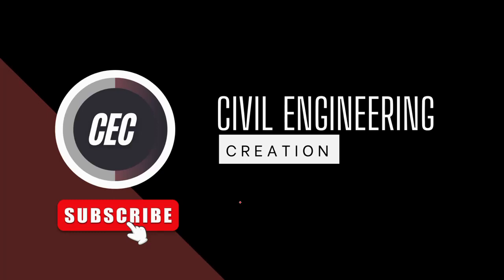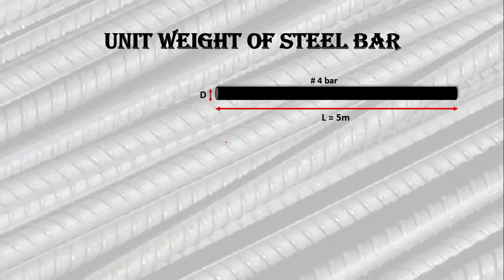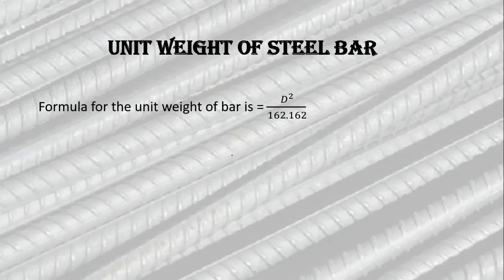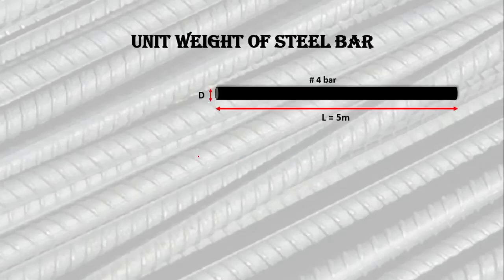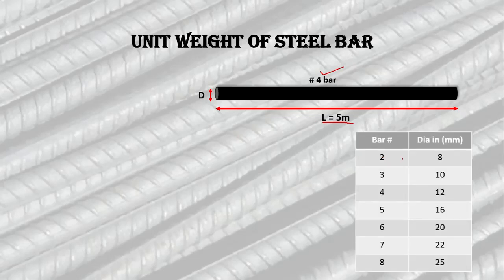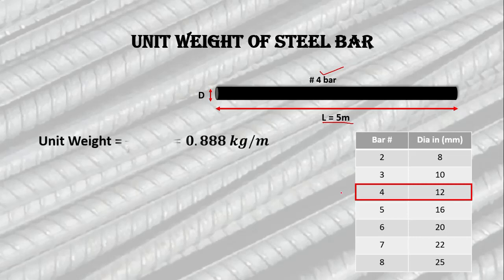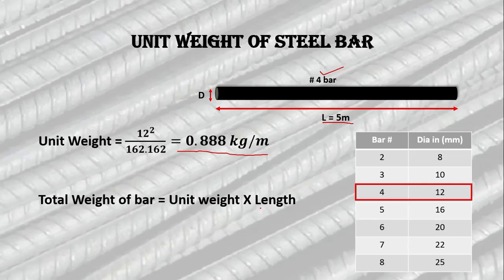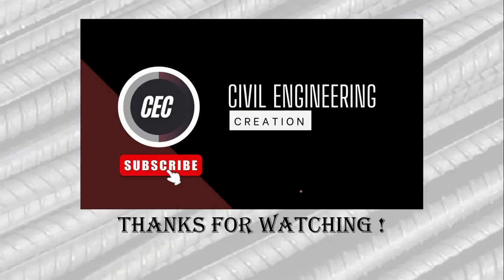How to calculate the Unit Weight of Steel Bars?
Welcome to Civil Engineering Creation! 🎥 In this informative video, we're diving deep into the world of structural engineering and construction as we uncover the fundamental technique of calculating the unit weight of steel bars. Whether you're a seasoned professional or just starting out in the field, understanding how to determine the unit weight of steel bars is an essential skill.
🔍 What You'll Learn:
Definition and significance of unit weight in construction.
Step-by-step guide to calculating the unit weight of steel bars.
Essential formulas and measurements required for accurate calculations.
Real-world examples and practical scenarios to solidify your understanding.
Accurate knowledge of unit weight is crucial for designing and constructing safe and stable structures. Whether you're working on buildings, bridges, or any other construction project, knowing how to calculate the unit weight of steel bars ensures that you make informed decisions and create structures that stand the test of time.
Whether you're a student, a professional, or simply curious about the world of construction, this video is your gateway to mastering the art of calculating the unit weight of steel bars. Let's dive in and enhance your knowledge together! 💪🏗️
Leave your questions and thoughts in the comments section below — we love hearing from our viewers!